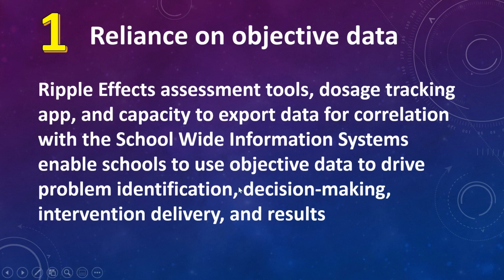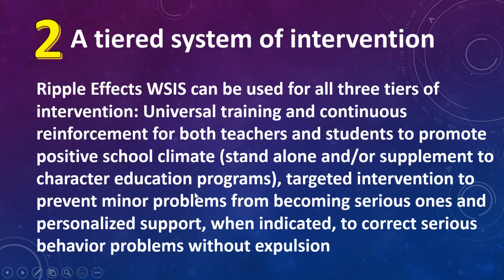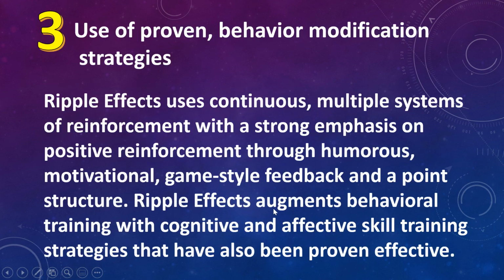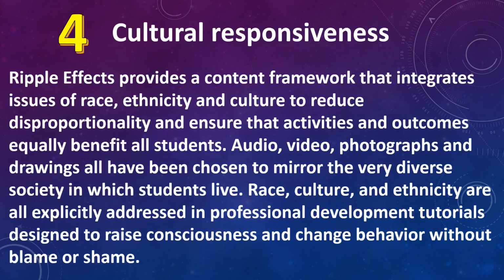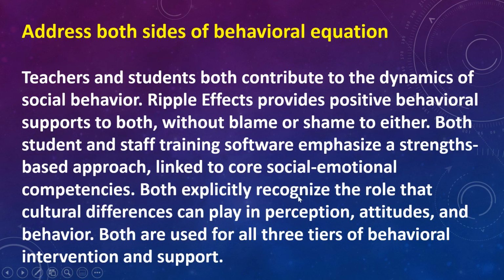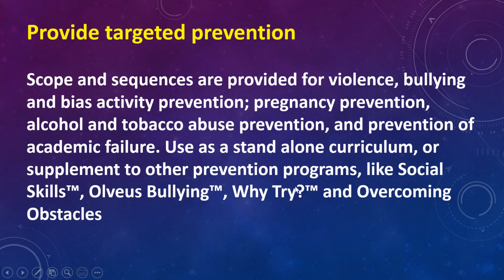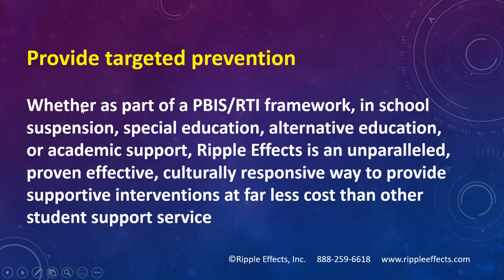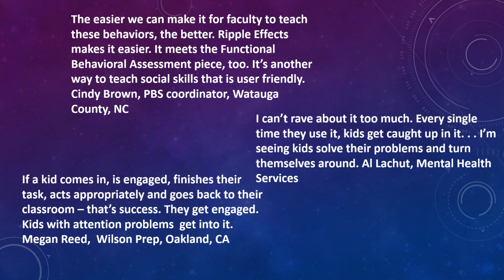Ripple Effects and PBIS